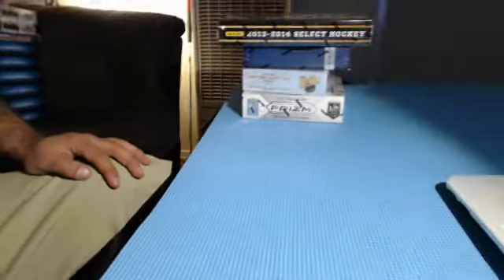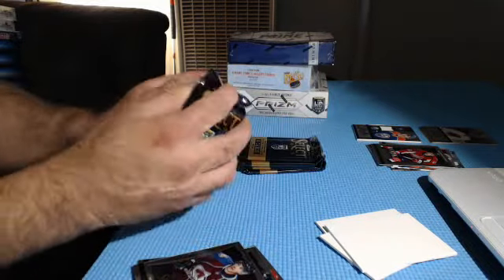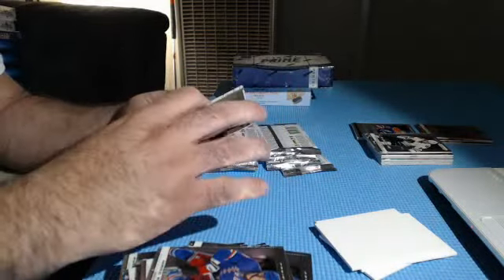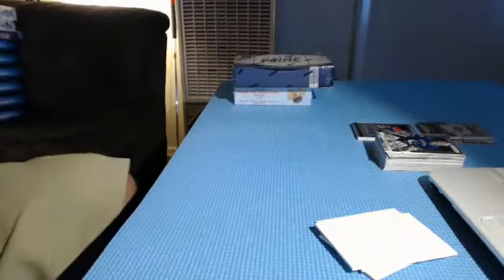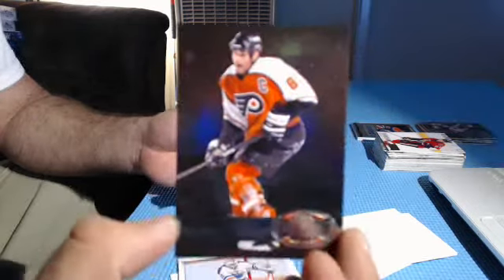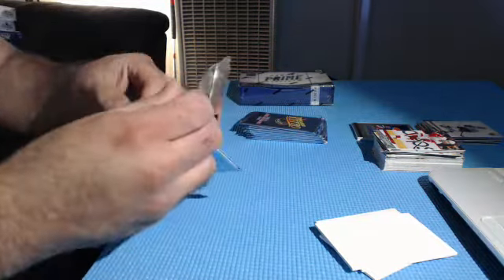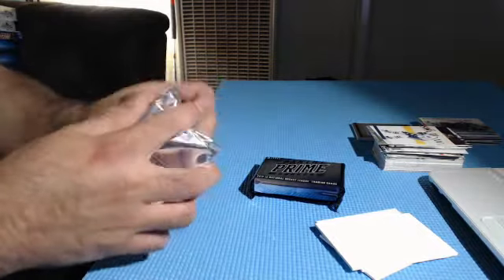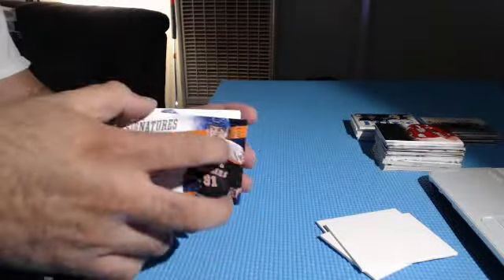16 Hit 4 Box Hockey Mixer